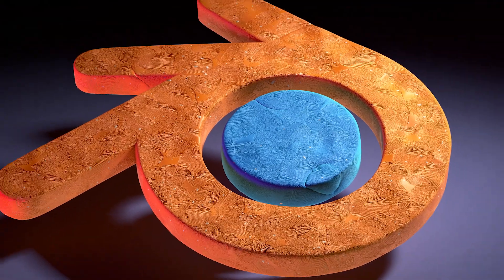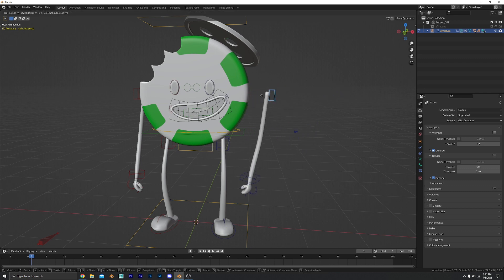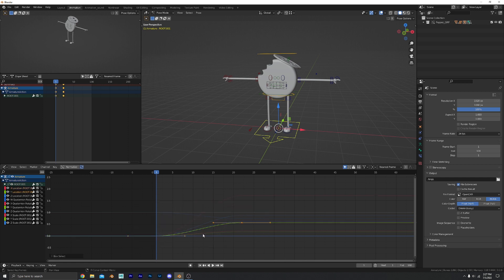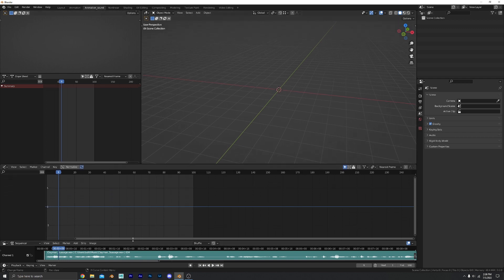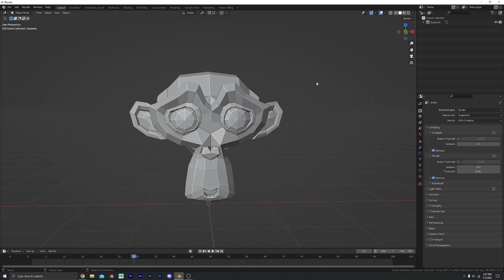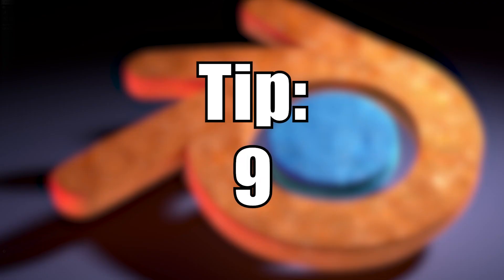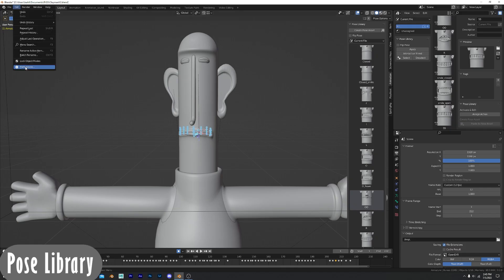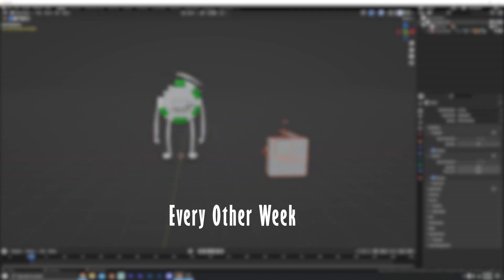10 Tricks That Sped up my Workflow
Here are a few tips and tricks that helped speed up my workflow. I hope they help you as well.
0:00 Walk Navigation
0:32 Linking Characters
1:22 Selected Keyframes
2:11 OpenEXR
2:27 Blur HDRI
3:01 View Audio Waveform
3:35 OpenAL Soft
4:06 Frame Selected
5:13 Playblast
6:17 Pose Library